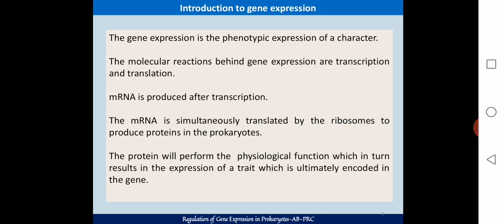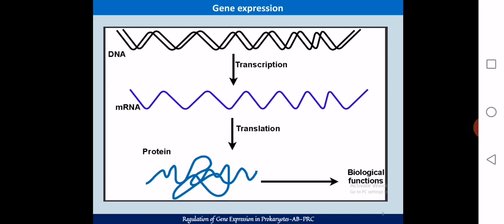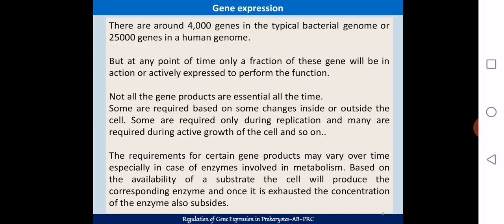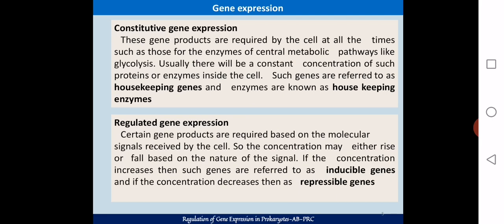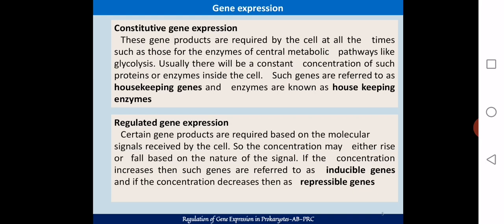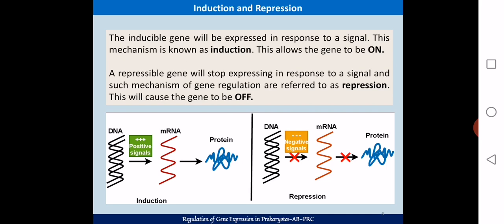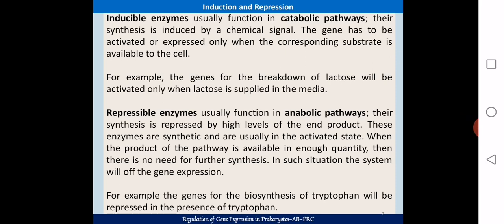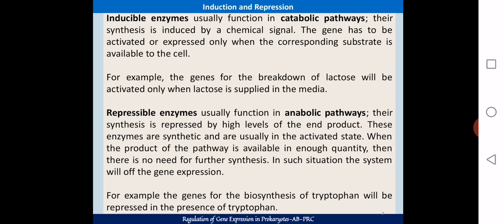Regulation of gene expression-Part 1-AB